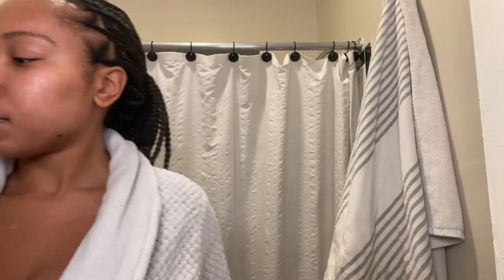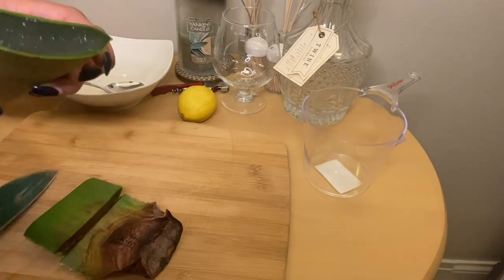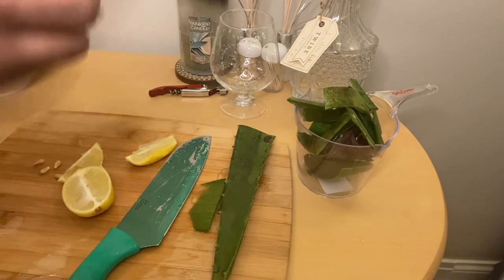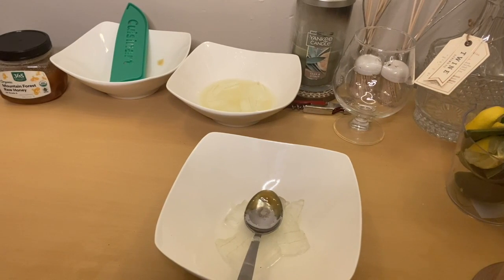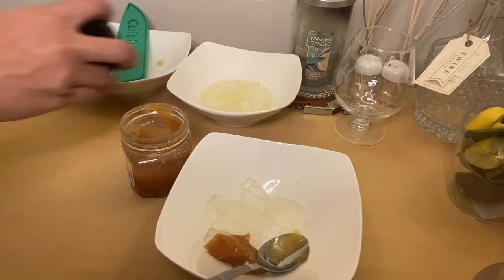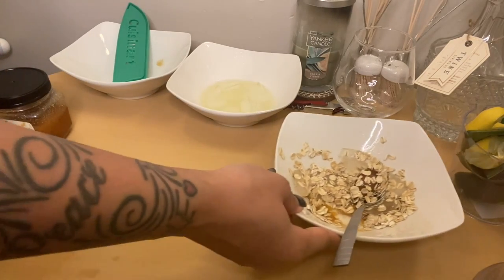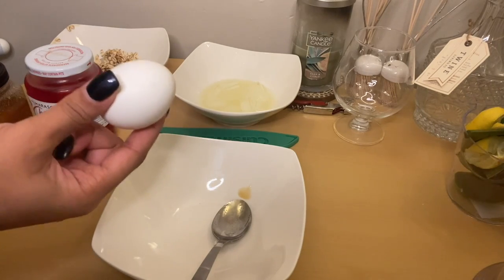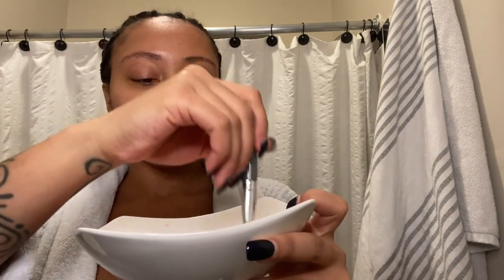Spa day at home | 3 easy facials during COVID